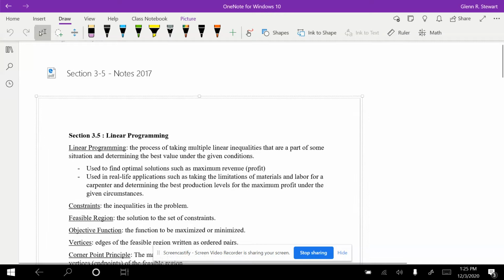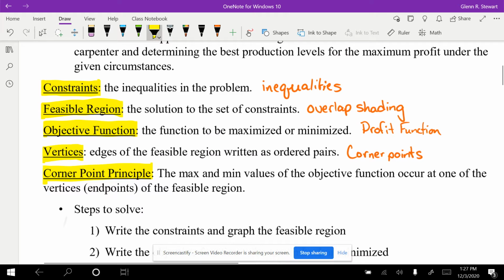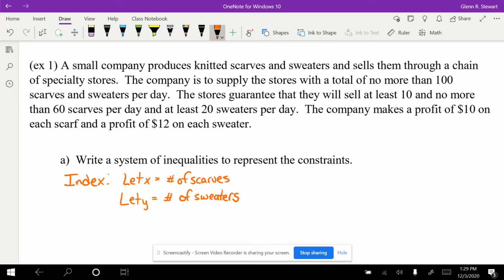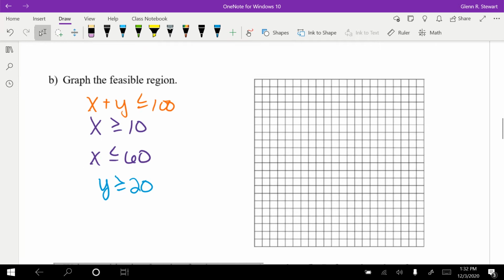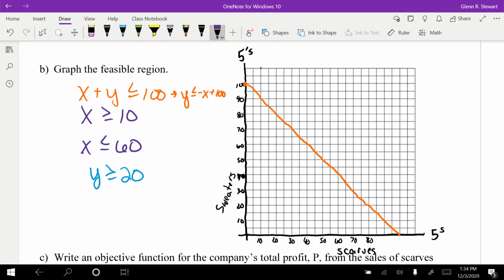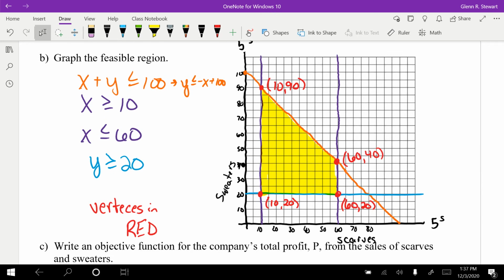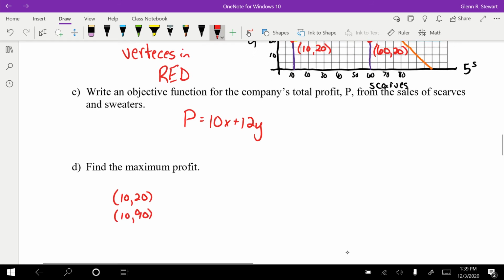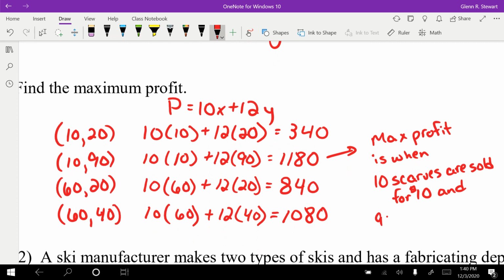Section 2.7 Linear Programming Algebra 2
Section 2.7.5 Linear Programming Algebra 2 Mr. Stewart